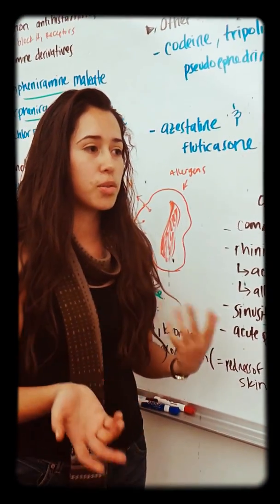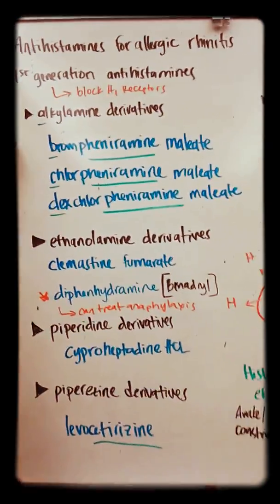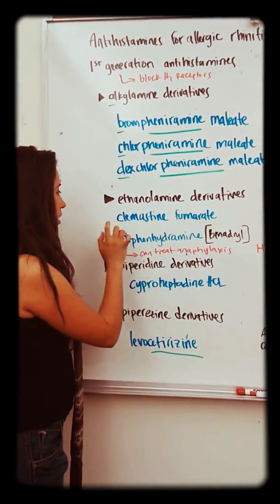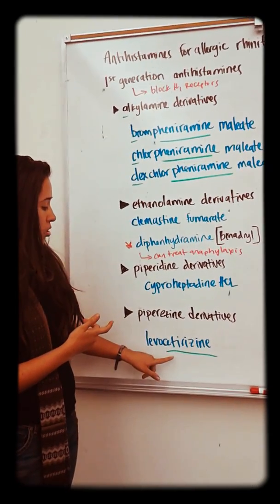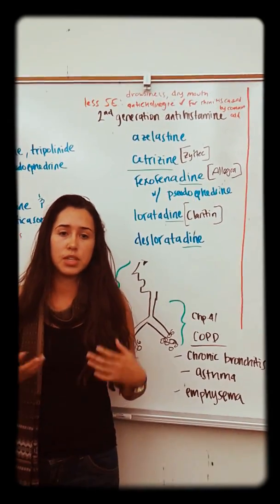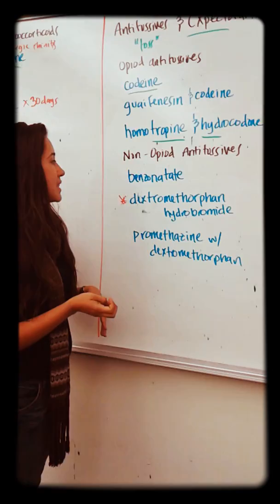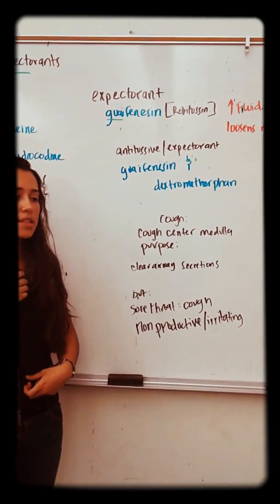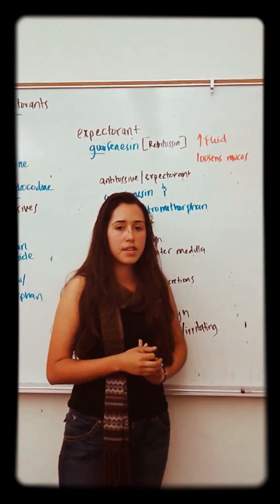Chapter 40 Upper Respiratory Drugs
Antihistamines, systemic and nasal decongestants, intranasal gluccocorticoids, antitussives, and expectorants purple boxes in our book